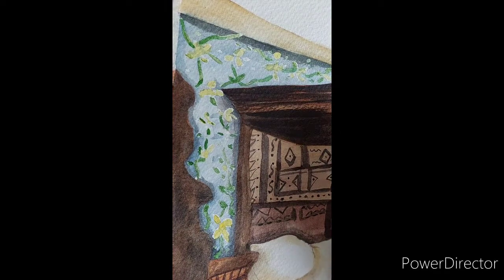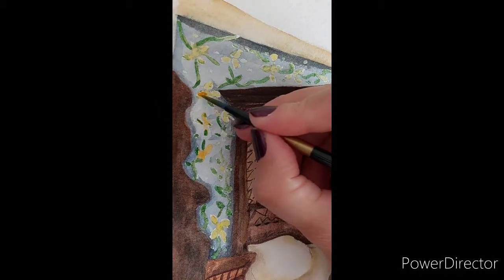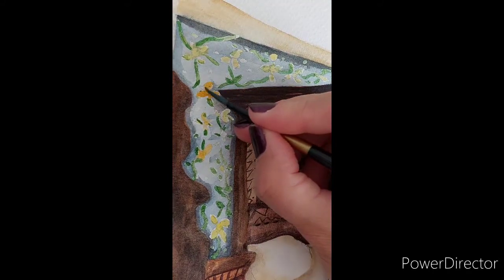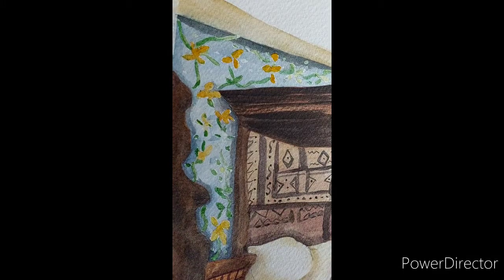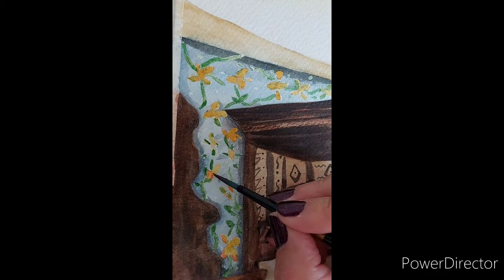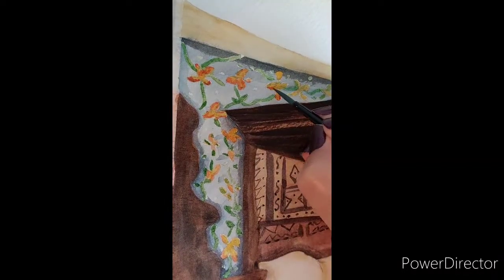An illustration of the Evidence room of Appleby Castle (Hotel) for a children's picture book Part 3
This is Part 3 and the final part of me illustrating a 17th century bedroom of a castle (Appleby Castle in Cumbria, England). I am hoping to use this illustration in one of my children's picture books. I hope that you enjoyed the video(s).